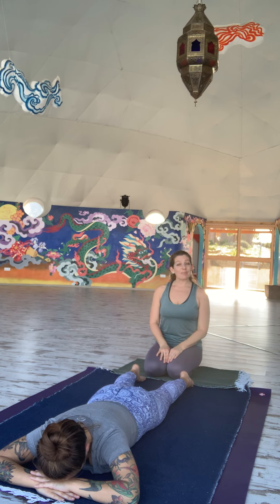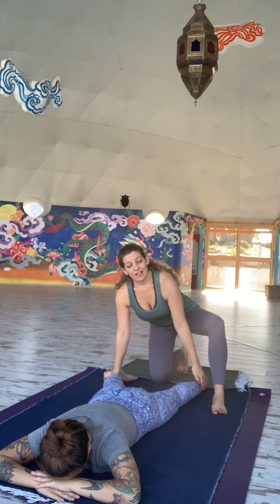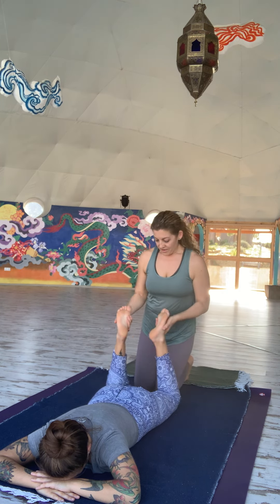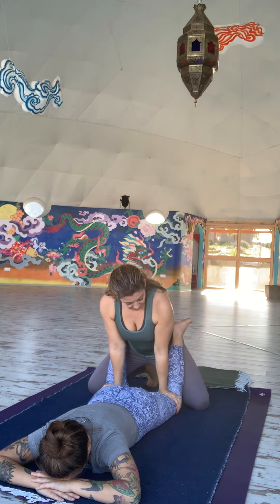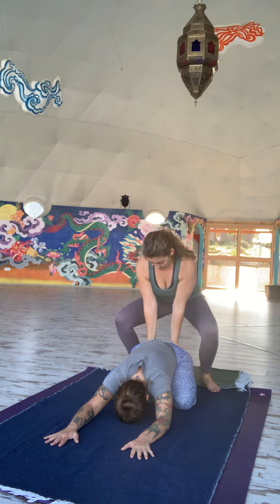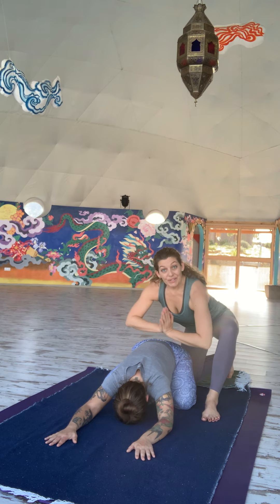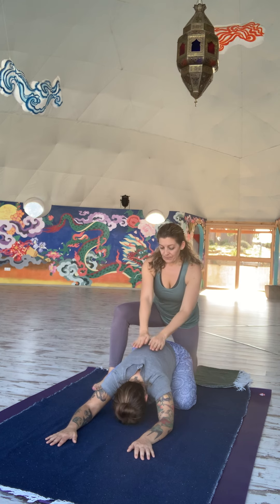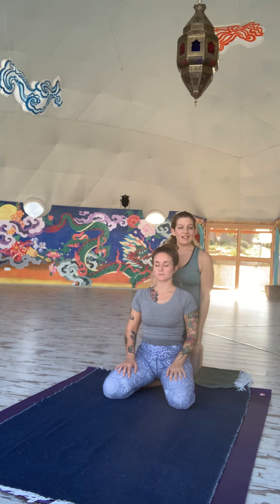Thai Massage Flow with Jennifer Yarro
Follow along in this yummy simple flow of Thai Massage with a focus on a brief sequence in prone, child’s pose, and seated.